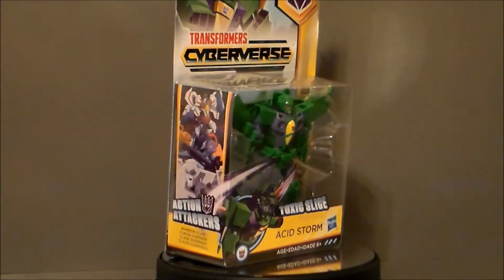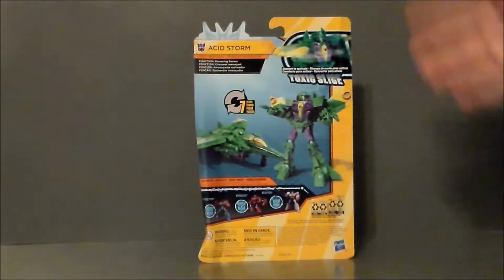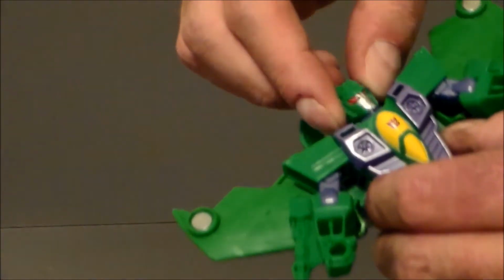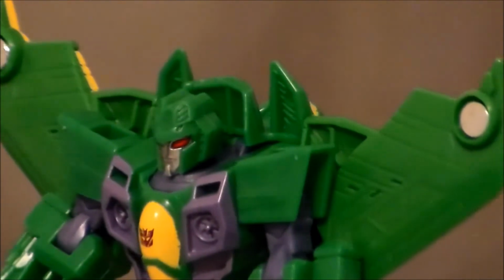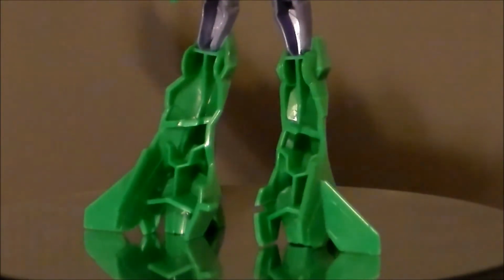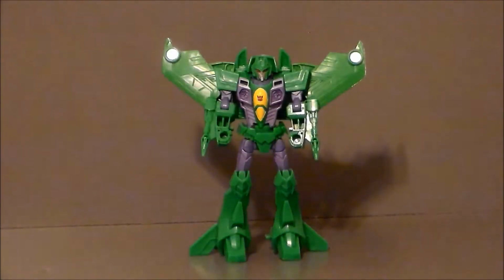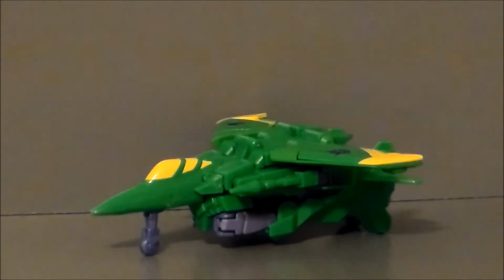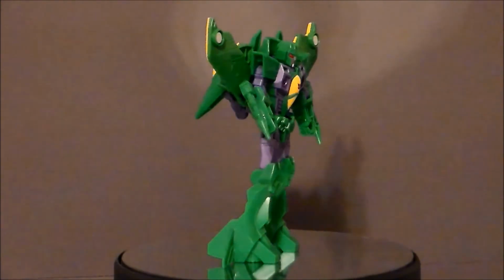Acid Storm Transformers Cyberverse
This is a review of the Warrior Class Acid Storm from Transformers: Cyberverse by Hasbro.